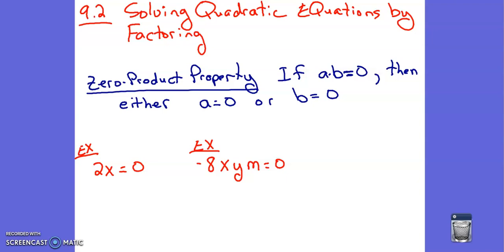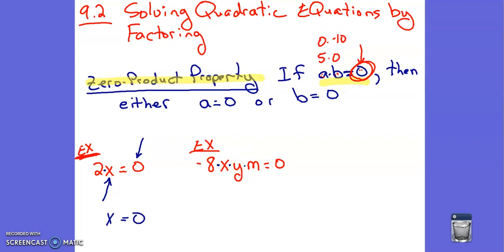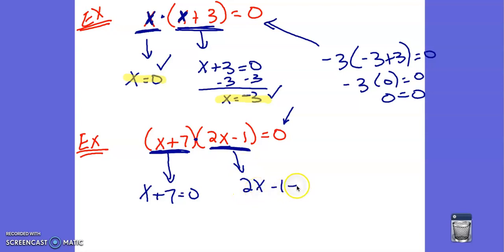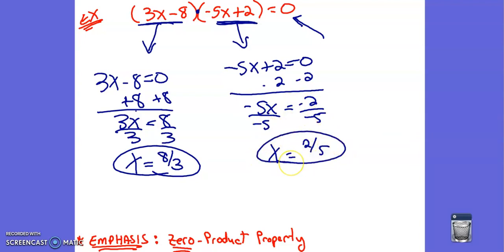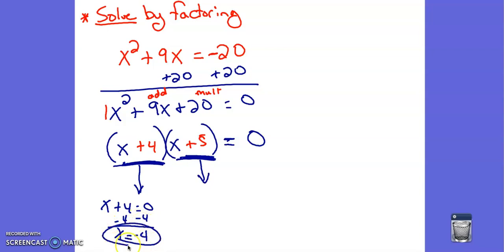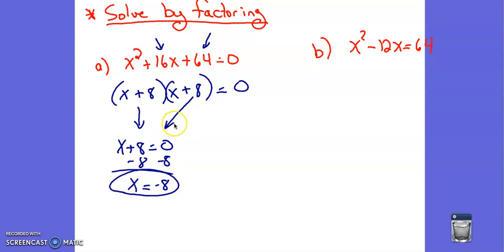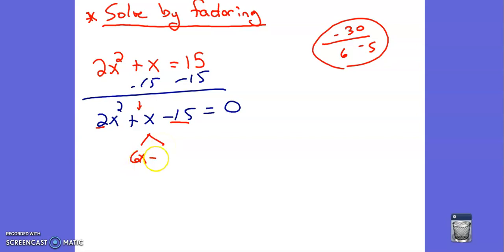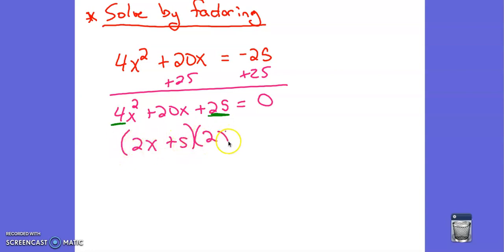9.2 Solving Quadratic Equations by Factoring